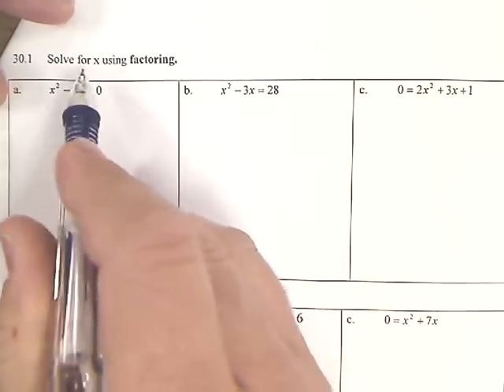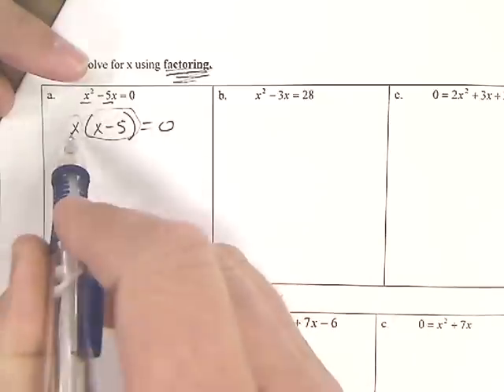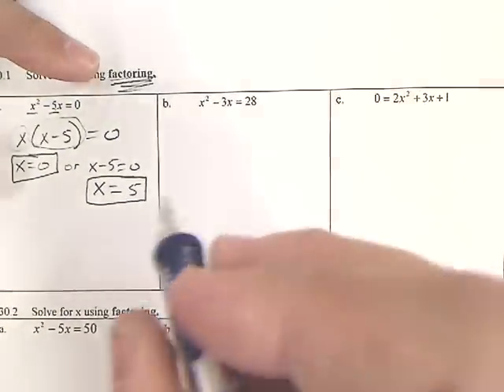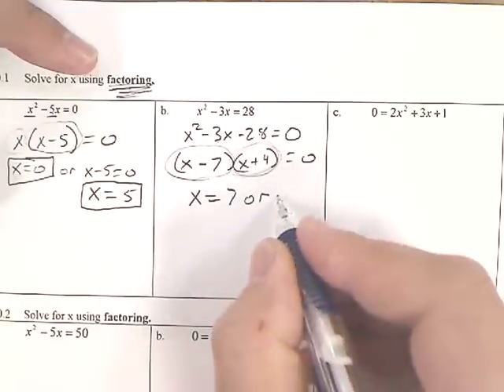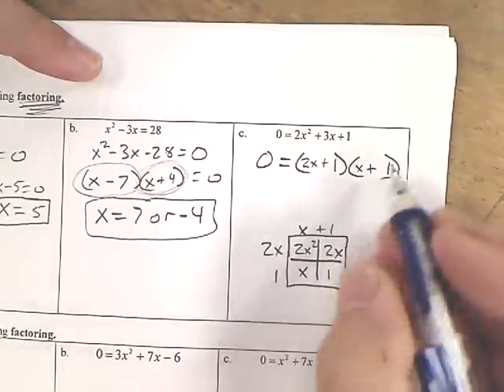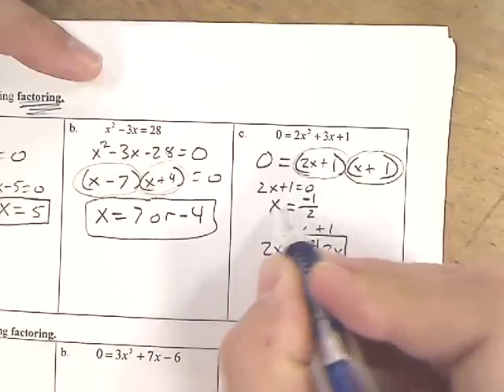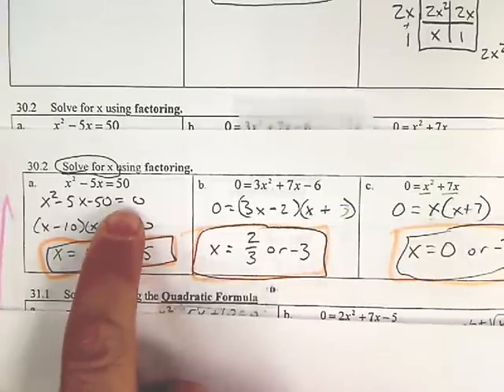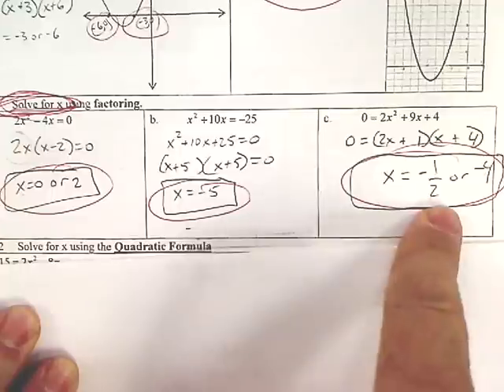Sig Test corrections 30